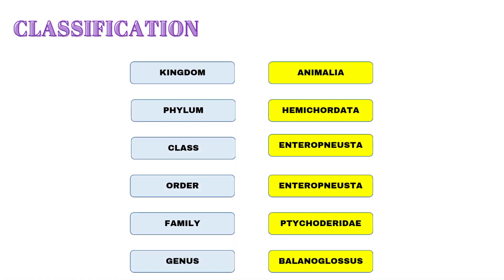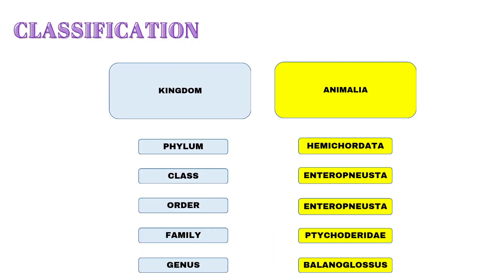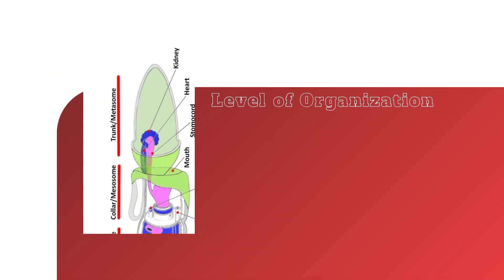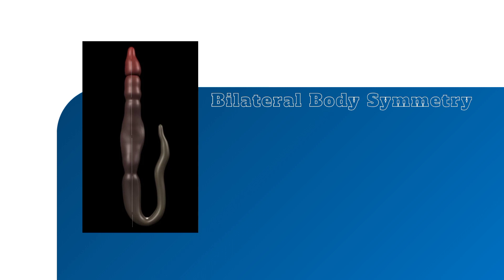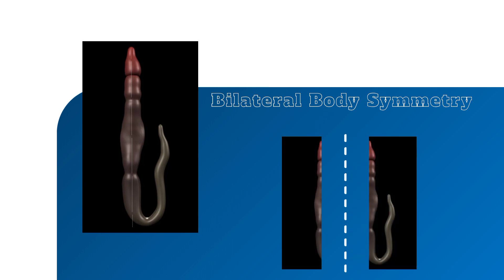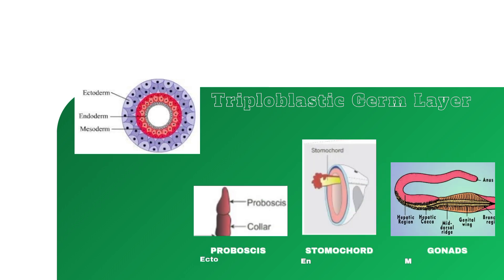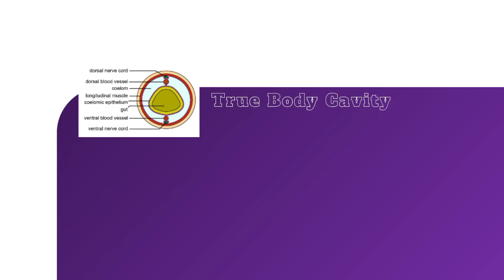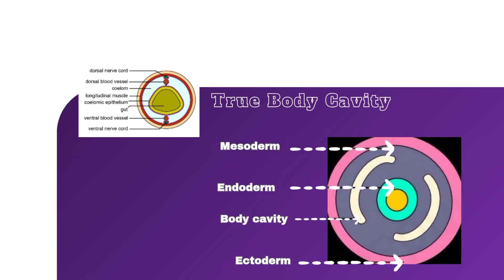(Animated) Balanoglossus Classification upto Kingdom level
Balanoglossus belongs to Kingdom Animalia and phylum Hemichordata
0:02 Classification
0:16 Justification
0:20 Level of Organization
0:30 Bilateral Symmetry
0:40 Tripoblastic germ layer
0:52 True body cavity
1:09 Mode of nutrition